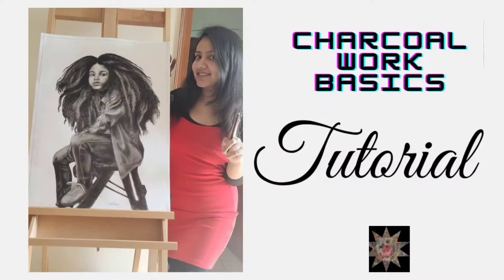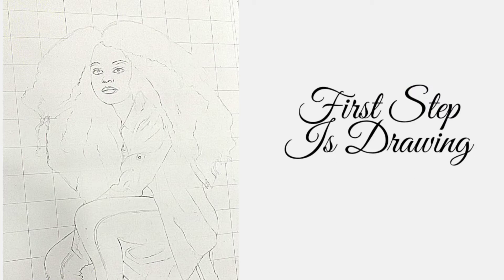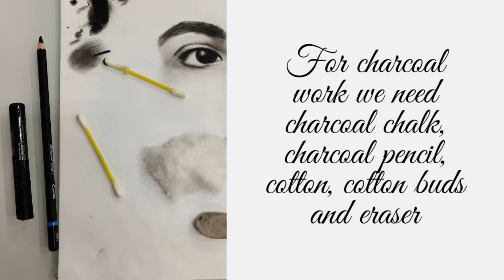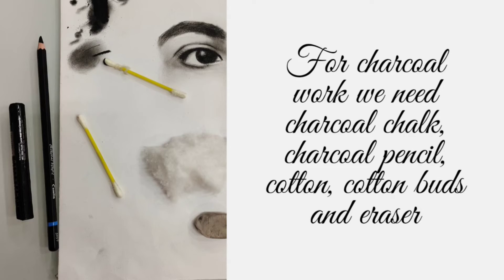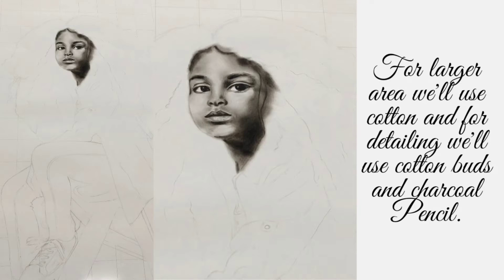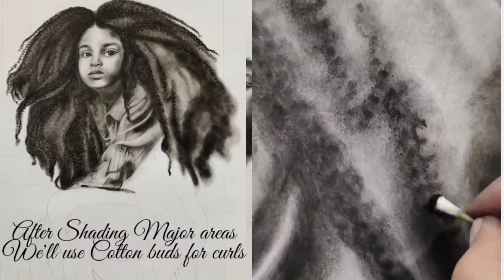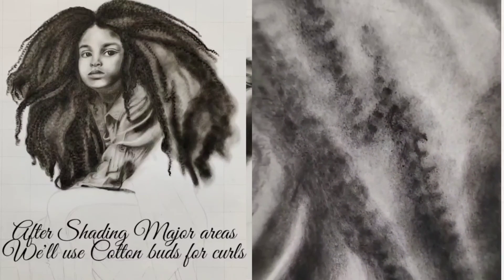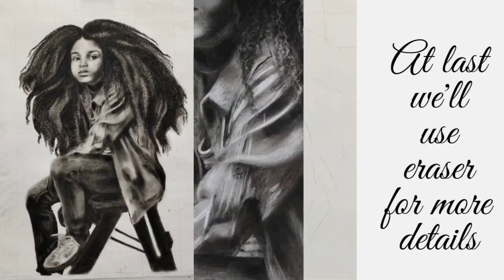How To Make Charcoal Artwork (Portrait)🎊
How To Make Charcoal Portrait!
Topics Covered:
1. Materials For Charcoal Artwork
2. How To Make Heavy Curls
3. Portrait Artwork